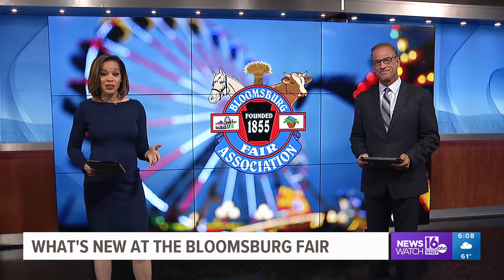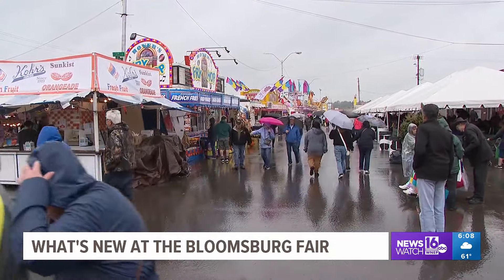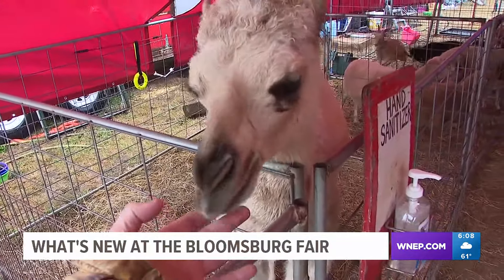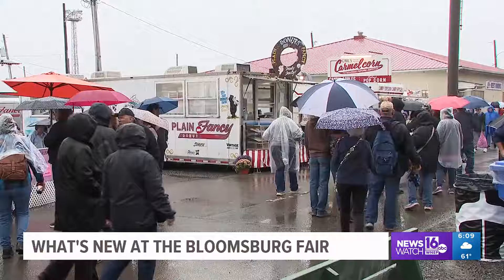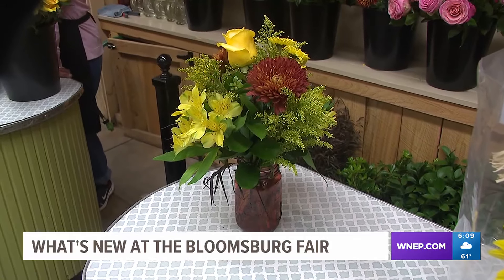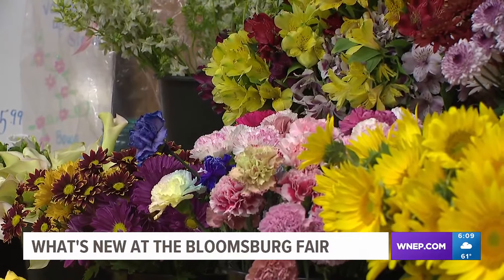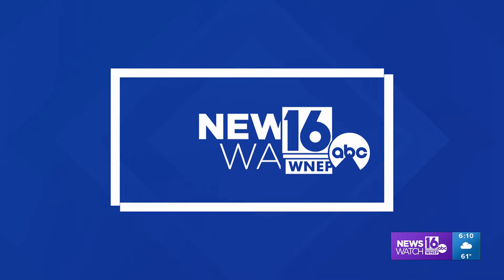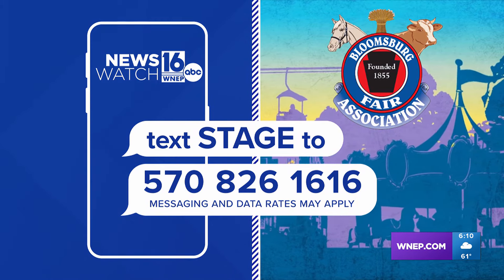What's new this year at the Bloomsburg Fair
The 169th Bloomsburg Fair is underway, and it gets bigger every year.